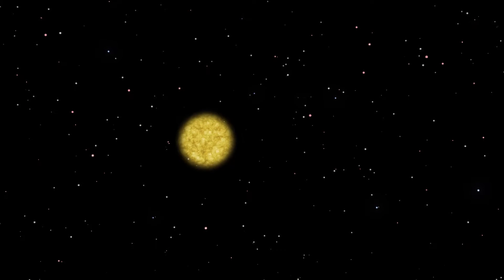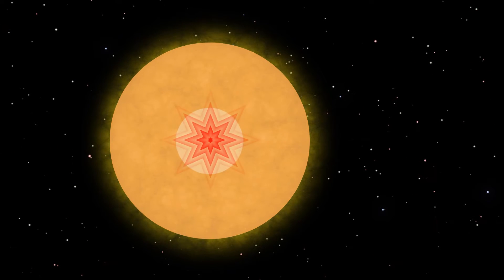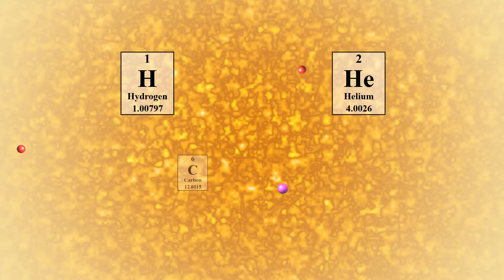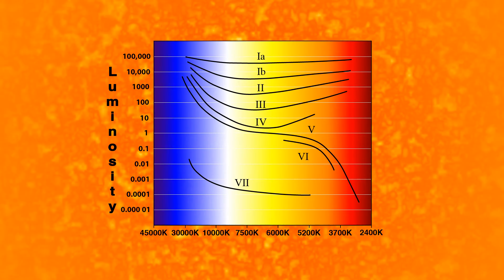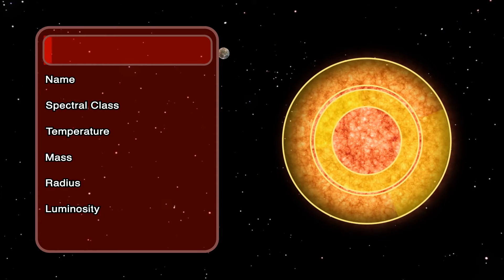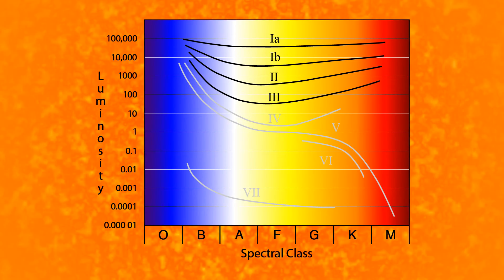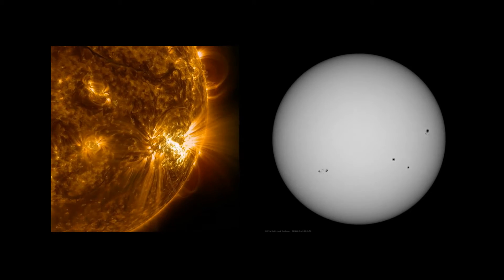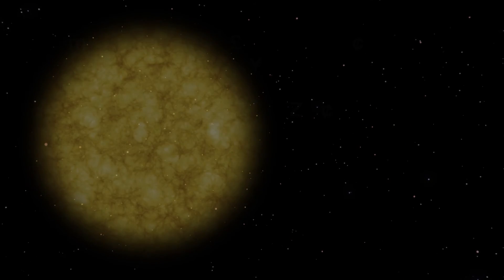Star Spectral Types and Star Sizes.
This video explains what a star is. How they form. And what Stellar Classification and Spectral Classes. Compares the star against each other verses Mass, Color and Size. O Class, B Class, A Class, F Class, G Class, K Class and the M Class.